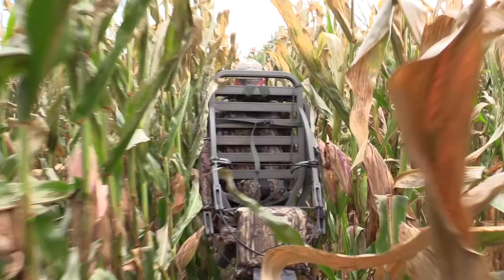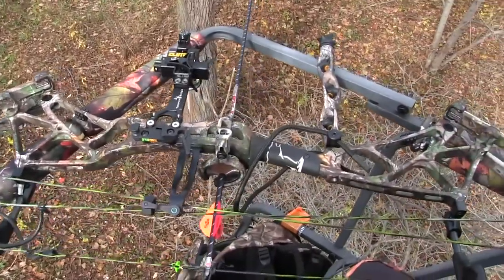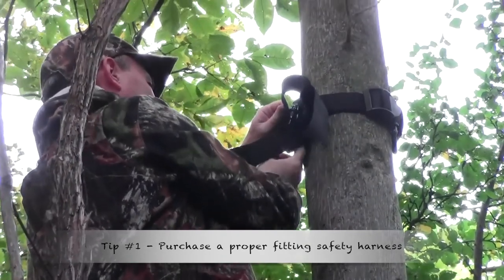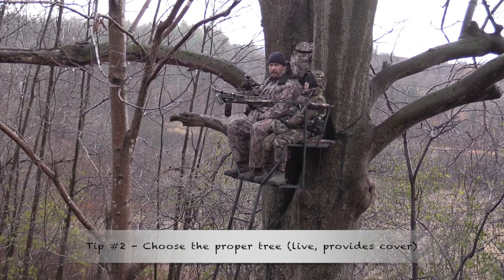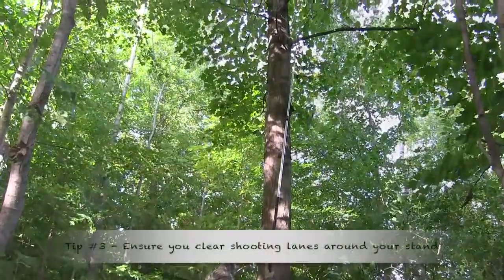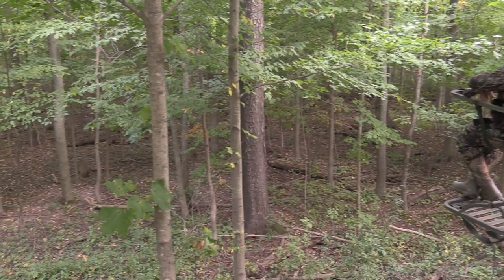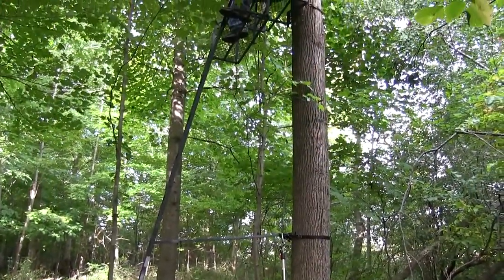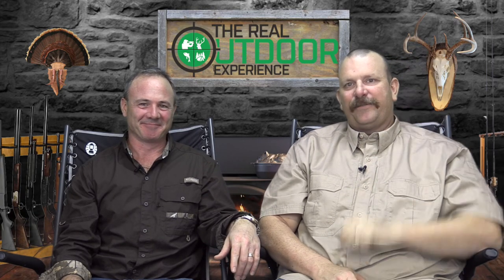How to Hunt Whitetail - Tips for Beginners - Tree stand Safety/ Shooting Lanes Ep. 4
In this episode, we discuss the importance of safety devices and clearing shooting lanes.  There is nothing worse than wounding a deer or making a bad shot. Preparation is everything!